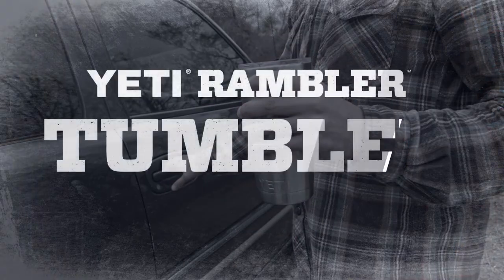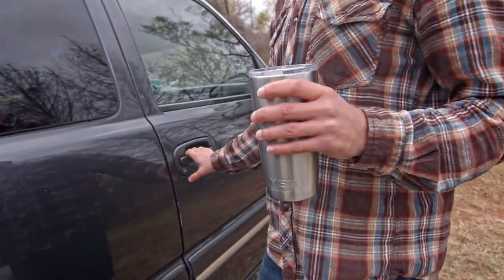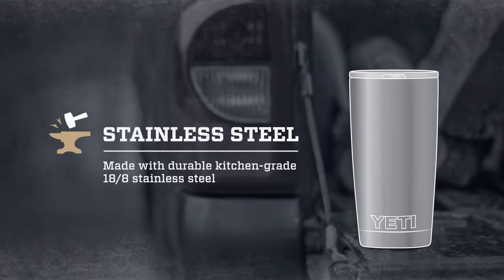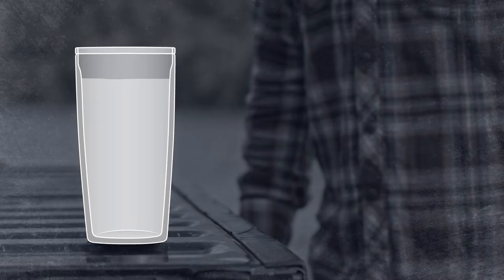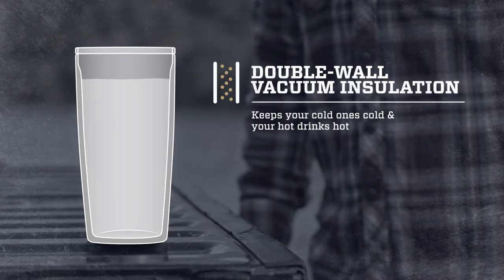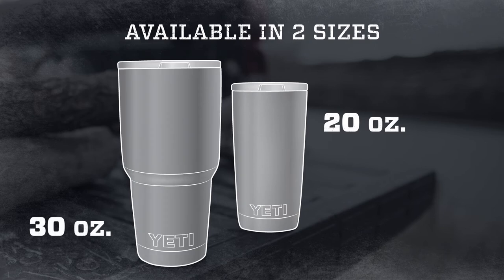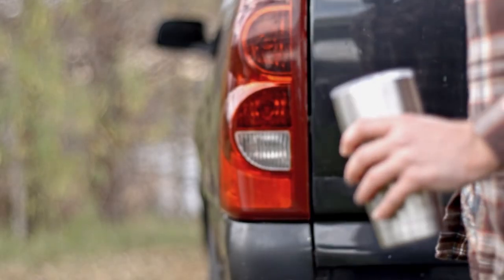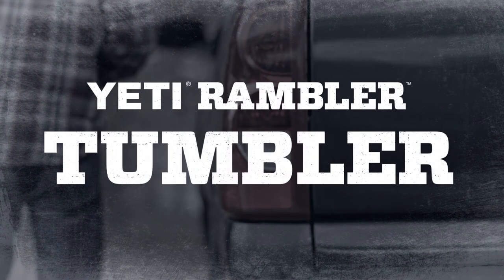Yeti Rambler 30oz / 887ml Tumbler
The YETI Rambler 30 oz / 887ml tumbler is the cup that gets you through the most demanding of days. Your morning brew stays hot, and your iced coffee will stay cold - so fill it up and take your time. Kitchen-grade stainless steel with double-wall vacuum insulation will protect your drink at all costs. While the magnet on the included MagSlider Lid adds an additional barrier of protection for keeping drinks contained and preventing heat or cold from escaping, please note - this magnet component is not entirely leakproof and will not prevent spills. Like all YETI drinkware, the Rambler Tumbler is dishwasher safe and simple to clean. With it's super generous capacity of 887ml, you can guarantee you won't go thirsty using this Yeti Tumbler.

YETI drinkware is completely BPA free. Better still, all YETI products come with a 5 year warranty directly with YETI.